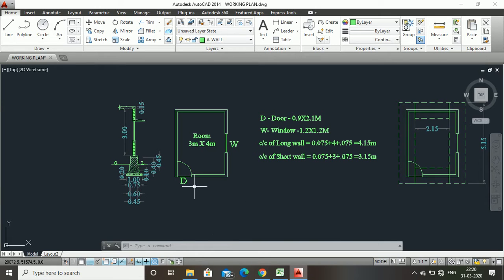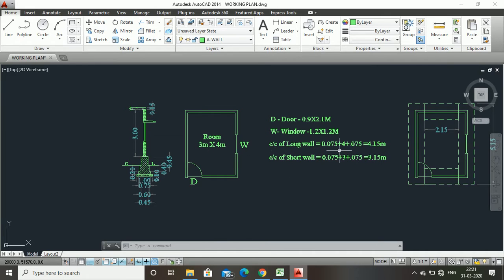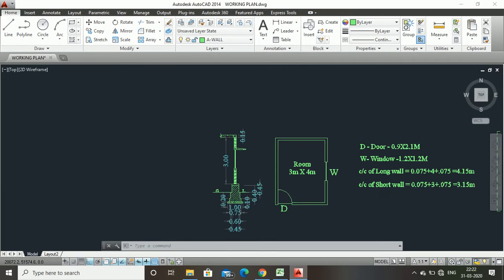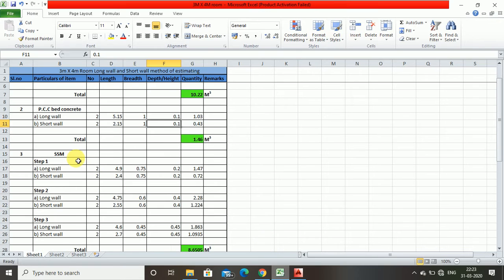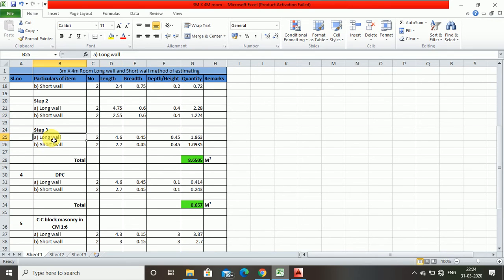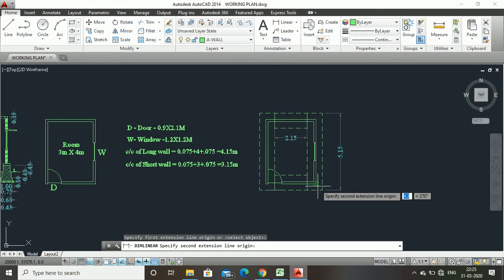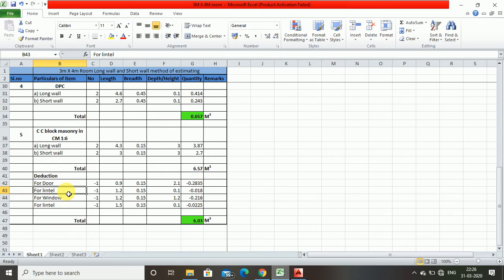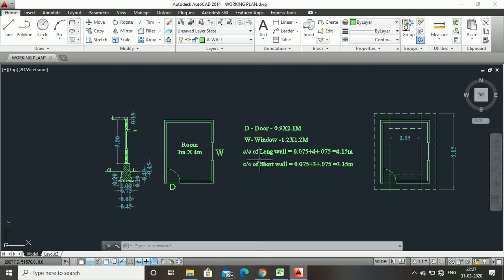Long wall,Short Wall method of estimation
In this video i have explained long wall short wall method of estimation
You will have idea how to take measurements and quantity